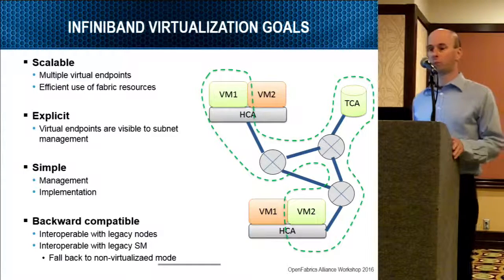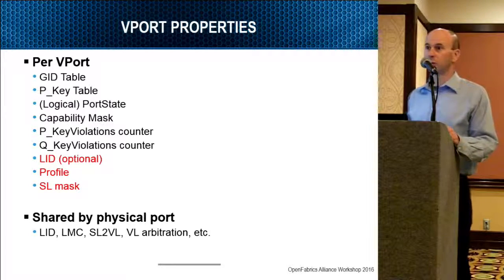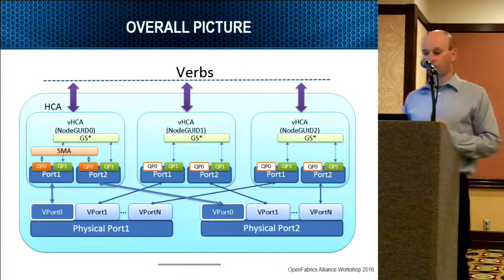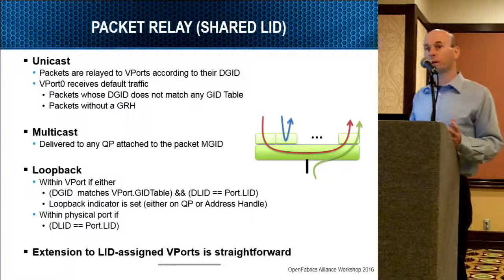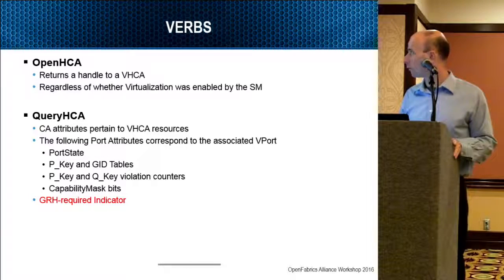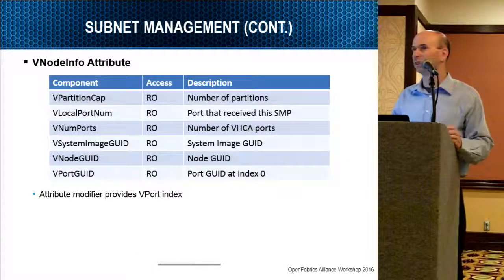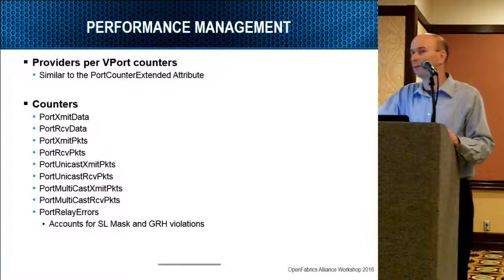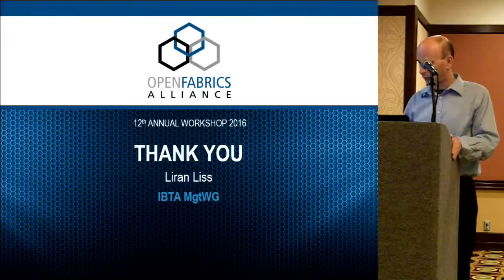InfiniBand Virtualization Update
In this video from the 2016 OpenFabrics Workshop, Liran Liss from Mellanox presents: InfiniBand Virtualization Update.

"Virtualized workloads are prominent in today's data center and cloud environments. Recently, there has been increasing demand to
deploy InfiniBand in the data center. Use cases range from using InfiniBand as the physical network foundation for Infrastructure as a
service (IaaS) deployments, to enabling HPC Platform as a Service (PaaS) in virtual MPI clusters.

The IBTA Management Working Group has been chartered to lead the standardization for InfiniBand Virtualization support. Virtualization
allows a single Channel Adapter to support multiple transport endpoints, which allow different software entities to interact independently with the fabric.

This session will provide an update on the ongoing work on virtualization in the IBTA. We will cover the concepts on InfiniBand
Virtualization, and its manifestation in the host software stack, subnet management, and monitoring tools."